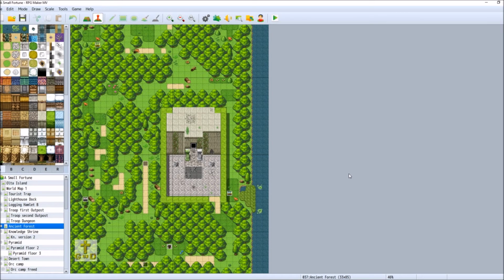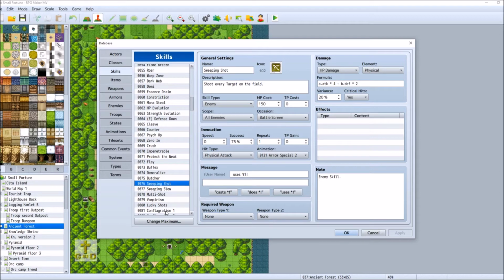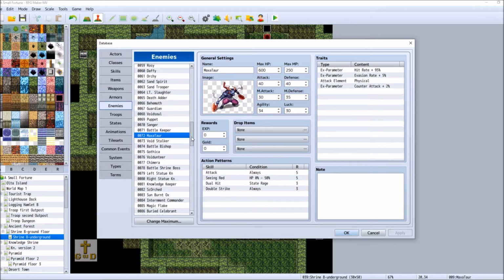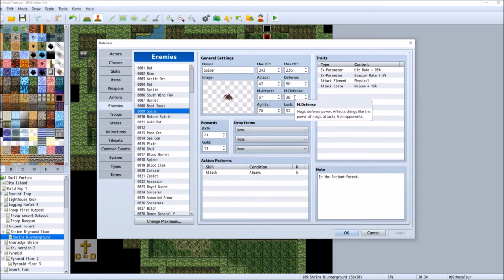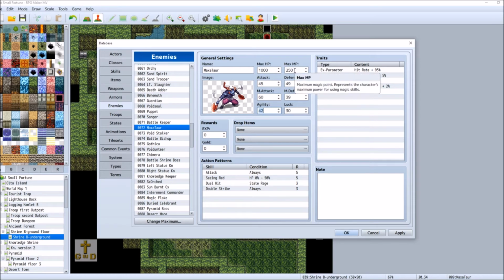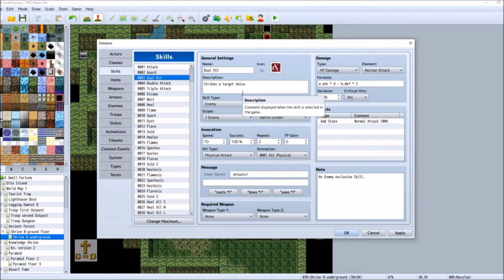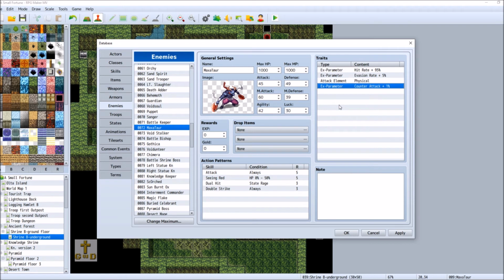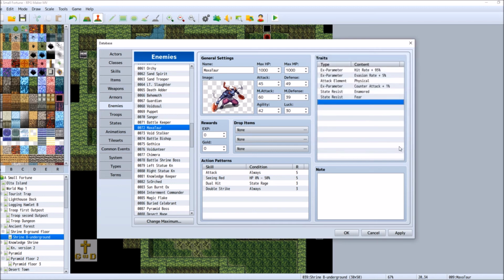RPG Maker MV - A Loaded Bull - Let's Make Episode 96 (Part 1)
I'm back after a two month hiatus.  And I continue to get the first portion of the game into a playable form.  One of those steps is to get the first major Player challenge ready to go.